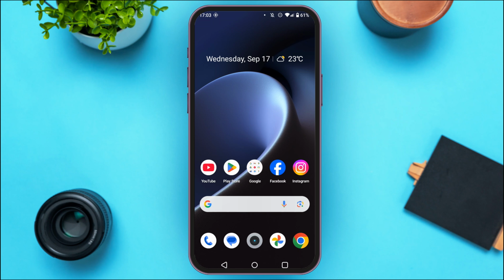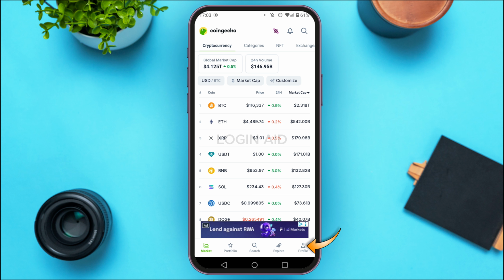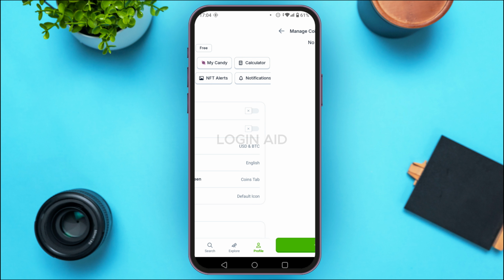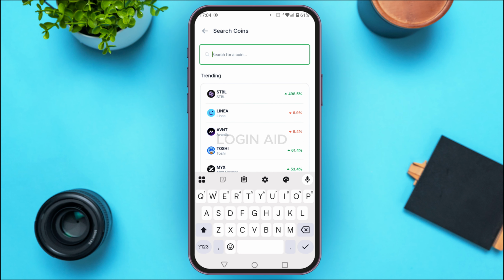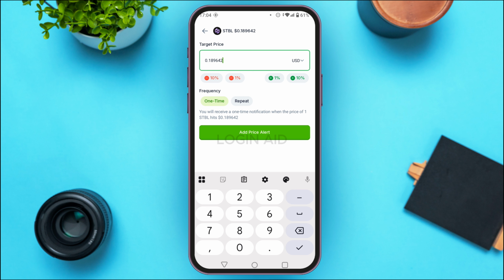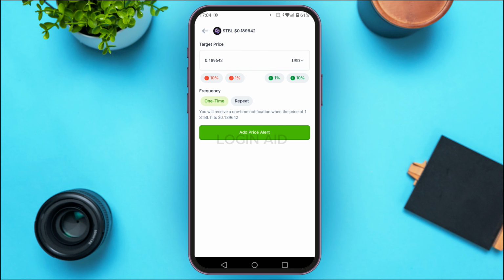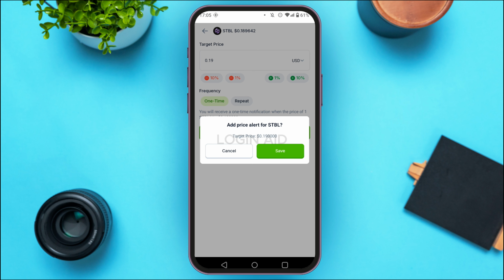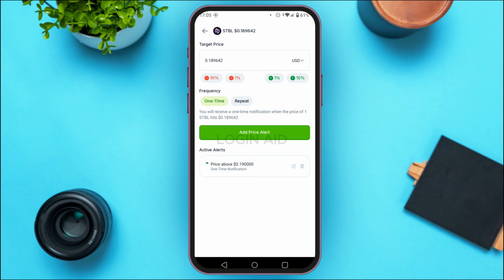CoinGecko App: Add Coin Price Alert | Set Crypto Price Notifications On CoinGecko 2025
In this tutorial, you’ll learn how to set up custom Coin alerts using CoinGecko. We’ll cover navigating to the profile section, selecting Coin alert, adding a price alert, and enabling push notifications.